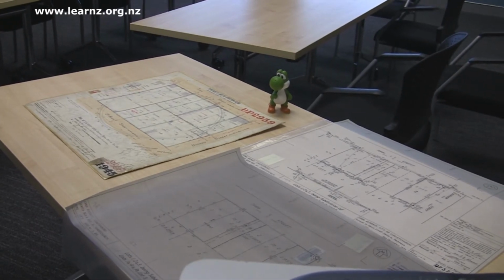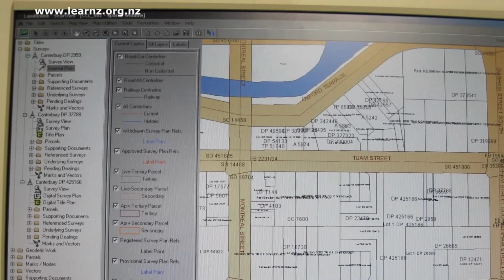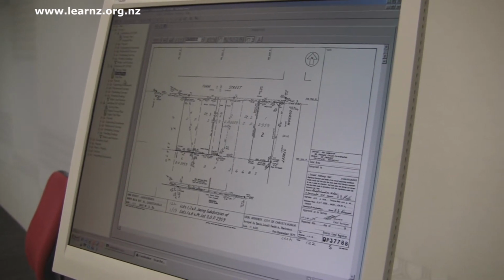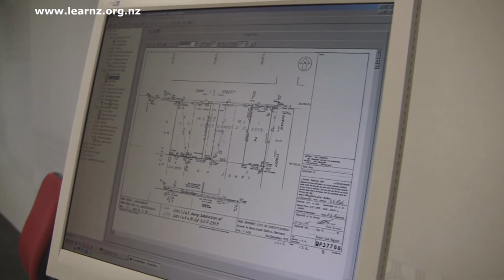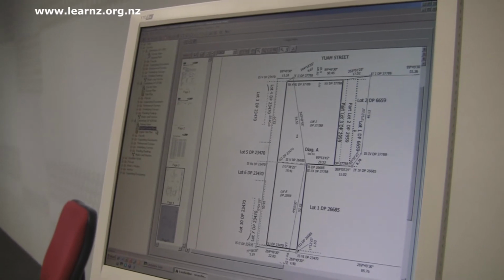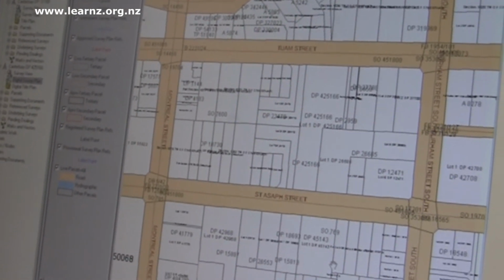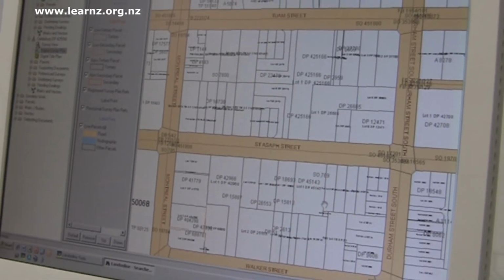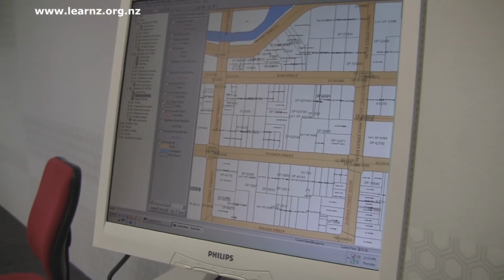Day 2, Part 4: A History of Mapping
Take a look at the old Christchurch maps and compare them with the new maps. See how mapping has changed over the last 100 years.

From the LINZ Geospatial Virtual Field Trip (VFT) for Schools, 29-31 August 2012.